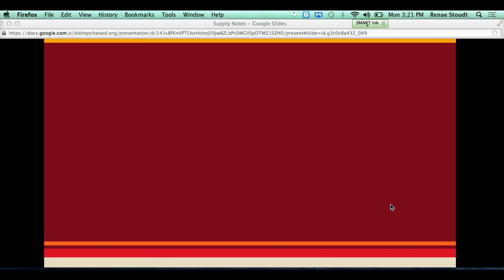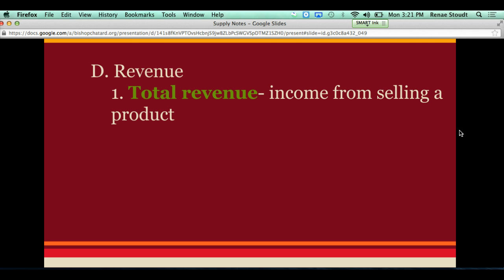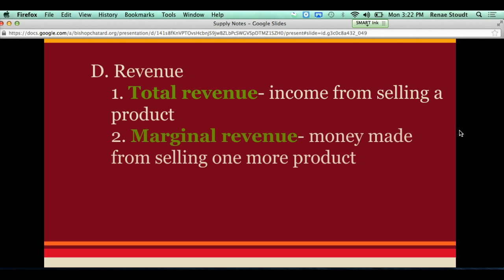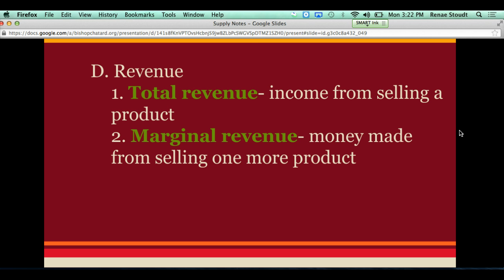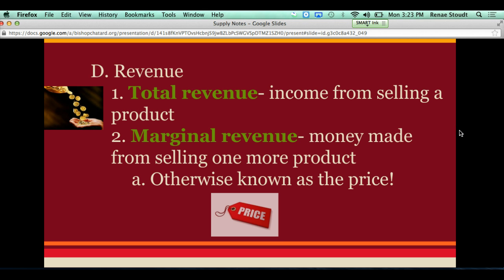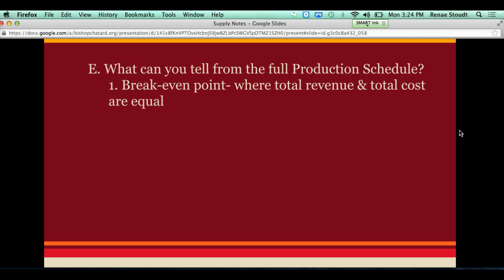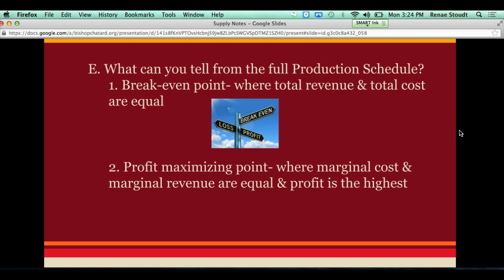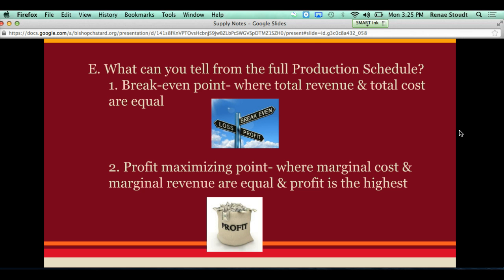Chapter 5 Notes: Revenue, Break even pt, & Profit Max